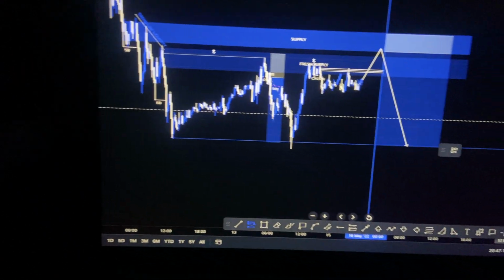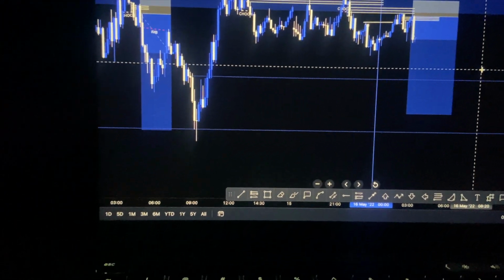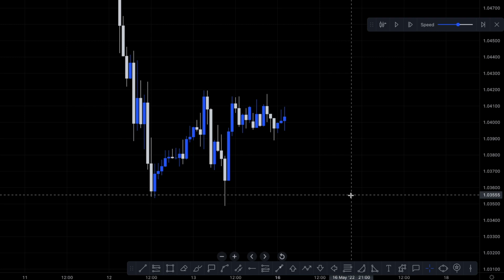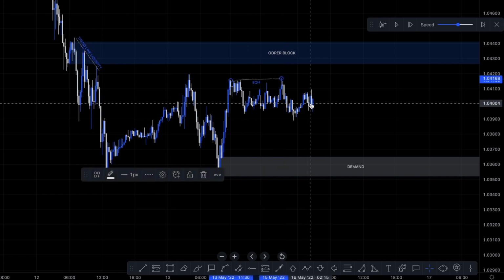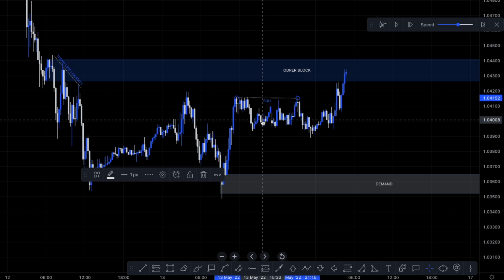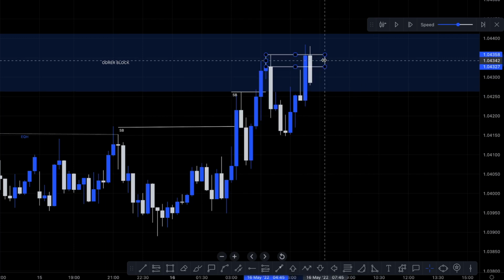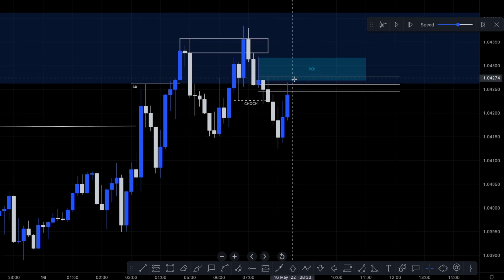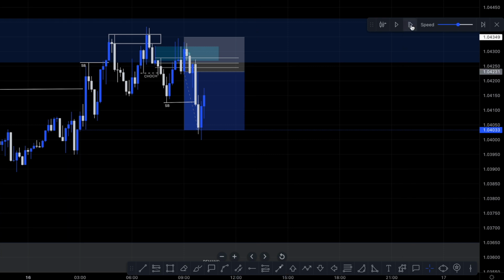EURUSD LIVE TRADE BREAKDOWN MUST WATCH .........